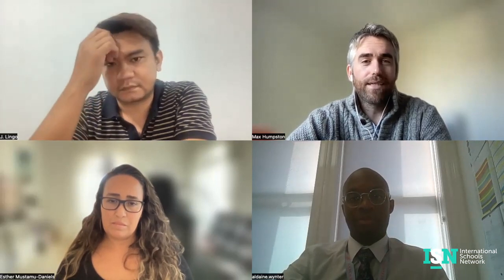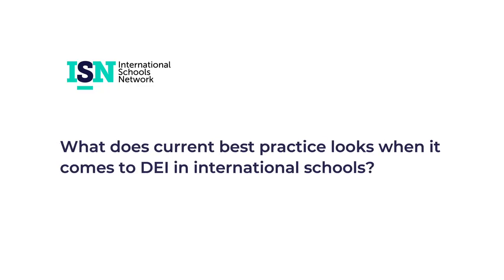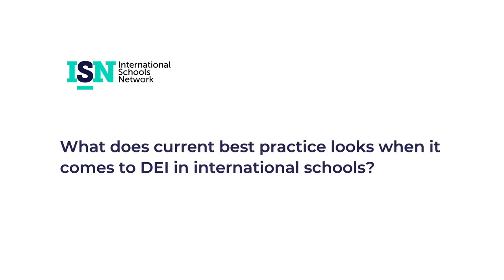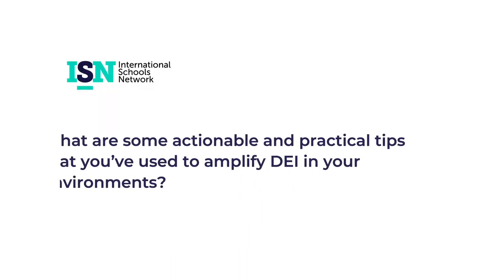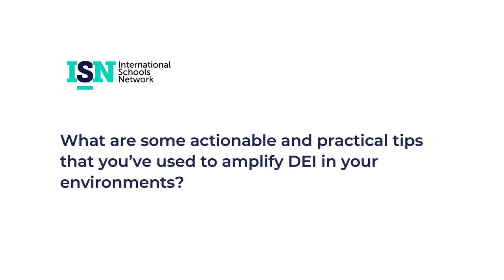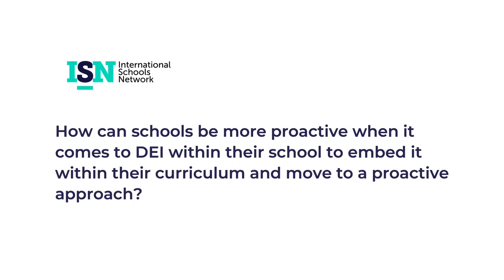The importance of diversity, equity and inclusion in an international school setting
How do you create an environment that fosters diversity, and enhances equity and inclusion across your school? We sat down with three members to discuss strategies that have worked for them

We discussed the importance of diversity in a school setting, and each member shared their individual strategies and initiatives they have implemented to ensure a more inclusive and diverse environment for teachers, staff, and students in their schools, and the overall benefits and impact of having a diverse staff and student body in an international school context.

00:00 intro

01:55 Why is diversity, equity and inclusion (DEI) so important in an international school setting?

05:20 What does current best practice looks when it comes to DEI in international schools?

14:30 How can we encourage students to tackle uncomfortable DEI topics in international school settings?

19:30 What are some actionable and practical tips that you’ve used to amplify DEI in your environments?

26:20 How can schools be more proactive when it comes to DEI within their school to embed it within their curriculum and move to a proactive approach?

34:17 What are the most important topics within DEI that need the most urgent attention?